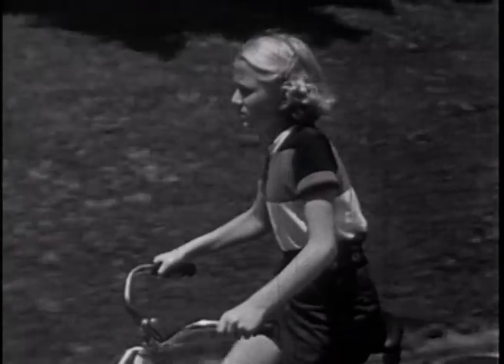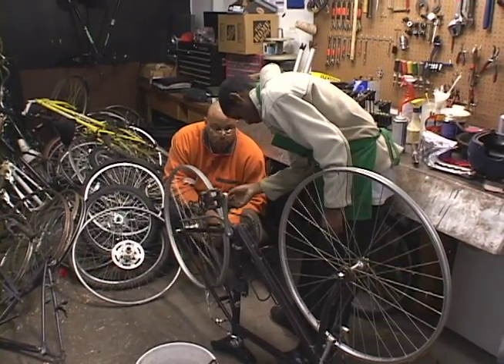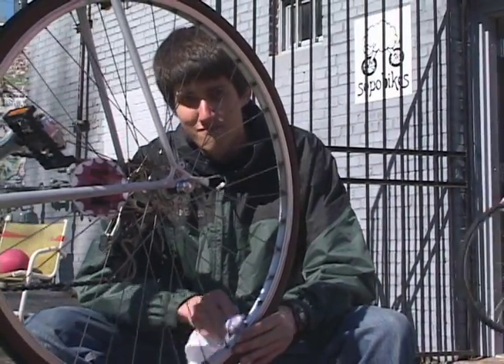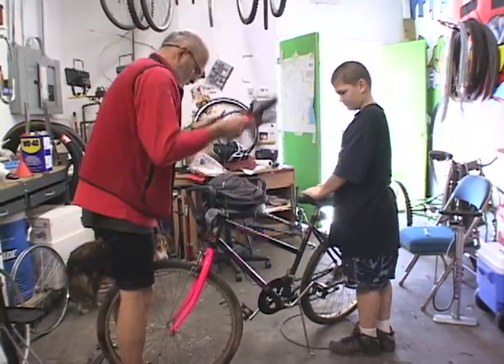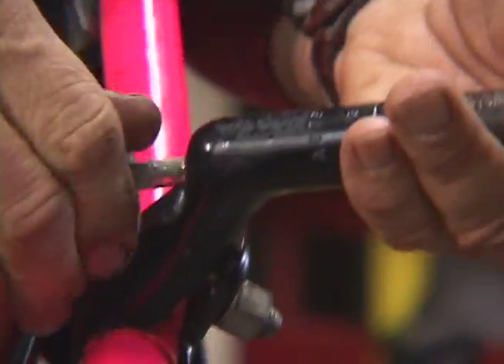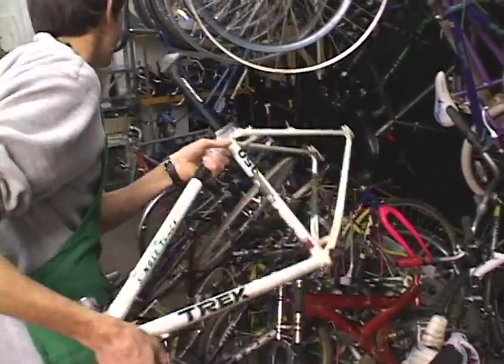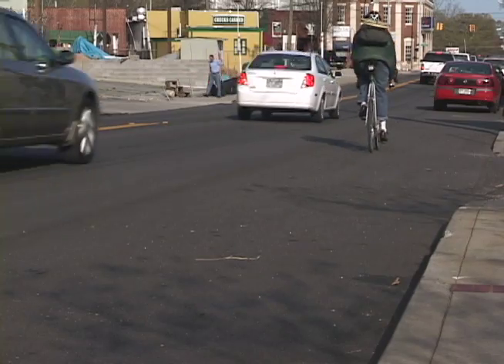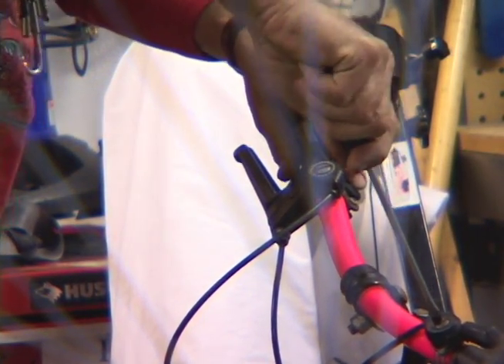Sopo Bicycle Cooperative